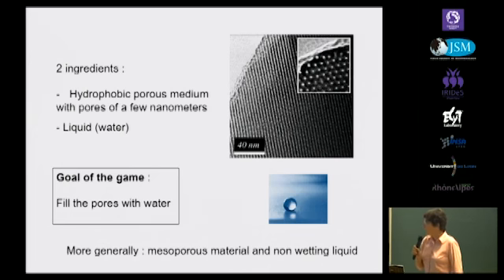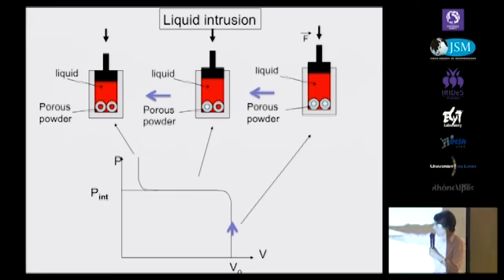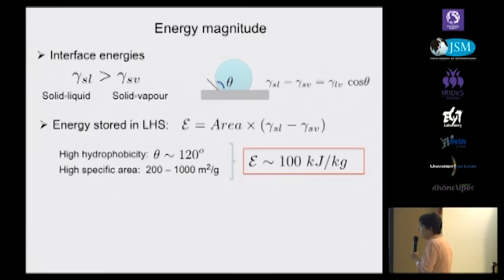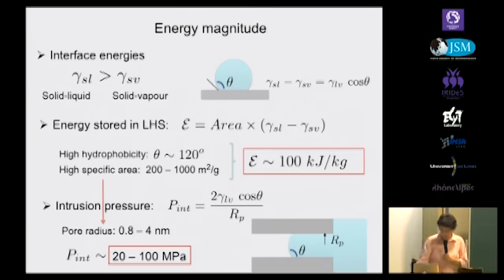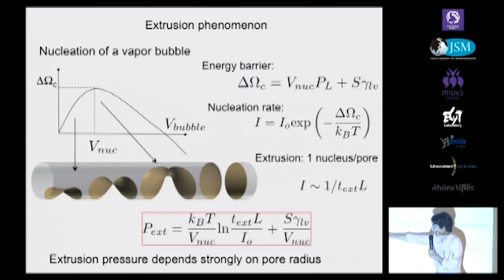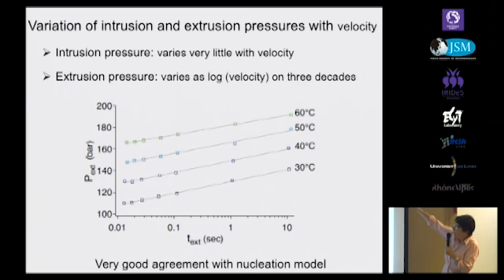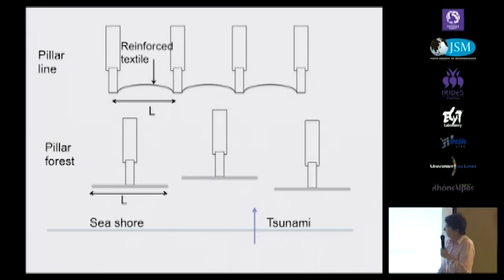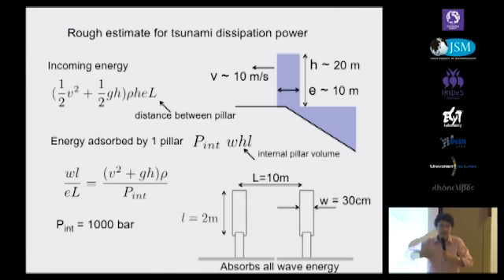Prof. Elisabeth CHARLAIX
International Innovation Workshop on Off Shore Tsunami Energy Dissipation and Peak Height Alleviation